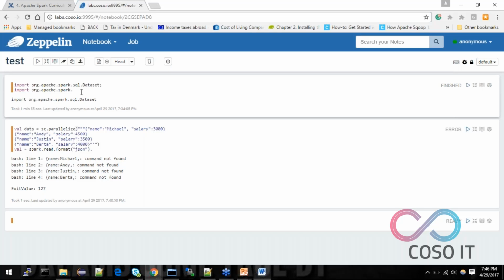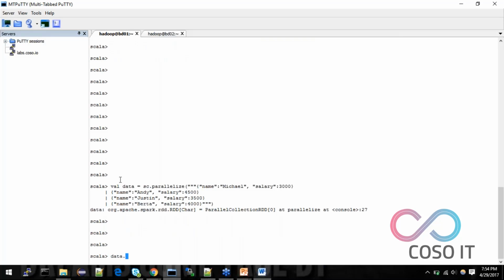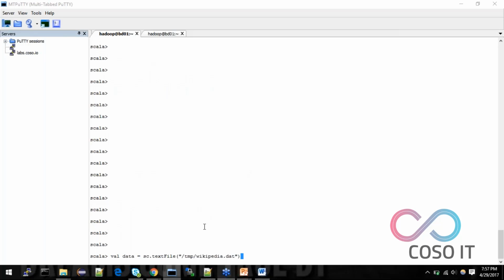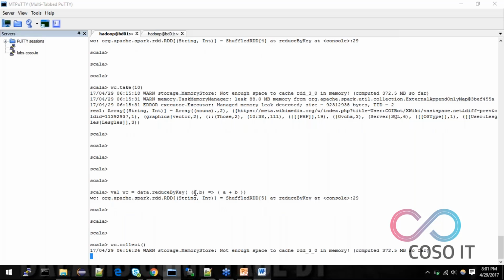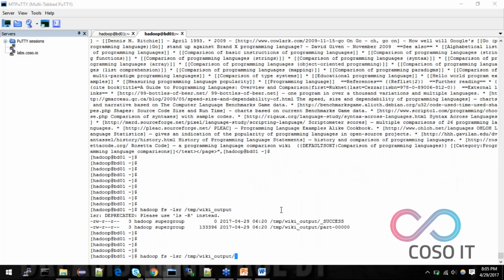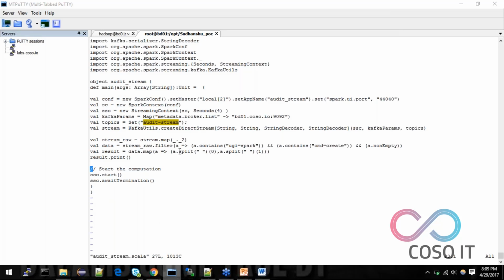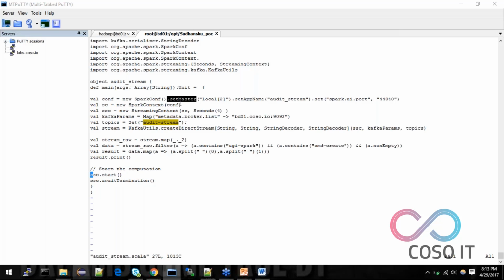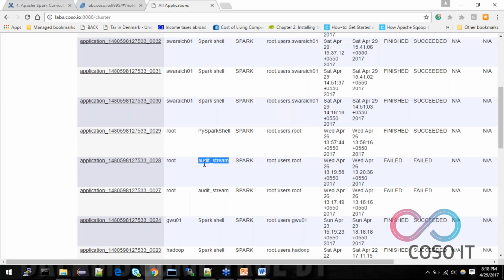Building Spark Application | How to Configure Spark for Application Development | COSO IT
Video On Buiding Spark Applications and Configuring Saprk for Application Developement from Video series of Apache Saprk Tutorials.

In this we will show Hands-On on following topics:
• Create the rdd
• Read the Rdd.
• Load the Data in HDFS.
• Build a Small word count Application in Spark usin Scala.
• Configuration of Spark Appplication

COSO IT is a global company with the basic organisational goal of providing excellent products,services and Trainings and certifications in Big Data and Analytics on real time Clusters.

Training on Real Time Clusters instead of any virtual machine is very Important because it give you Hands-on experience on Real Time Challenge in Big Data.